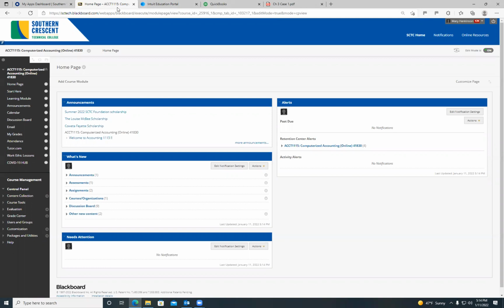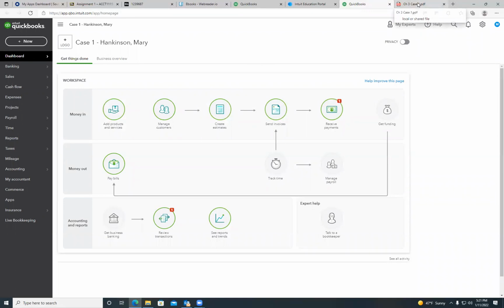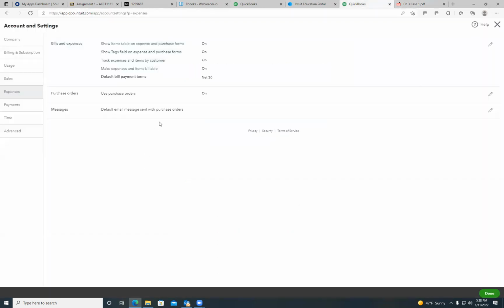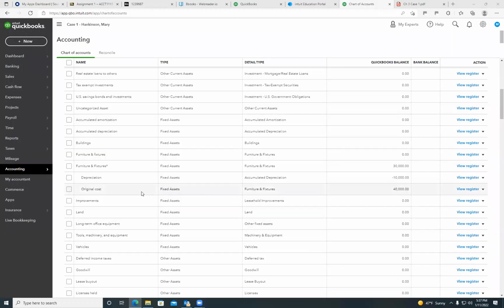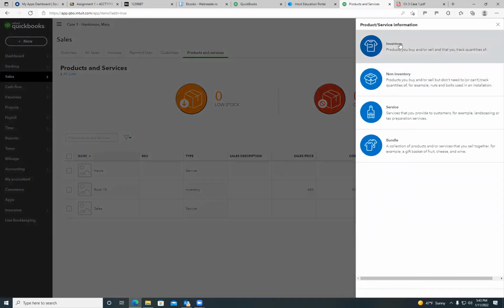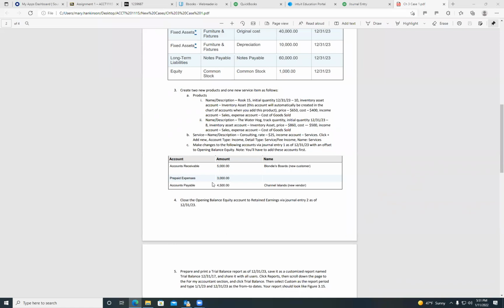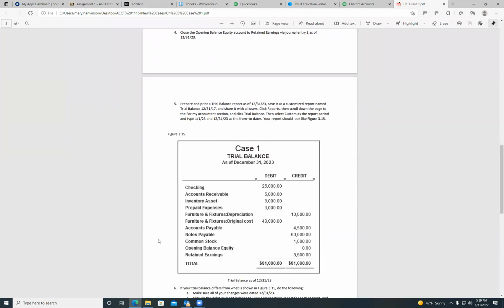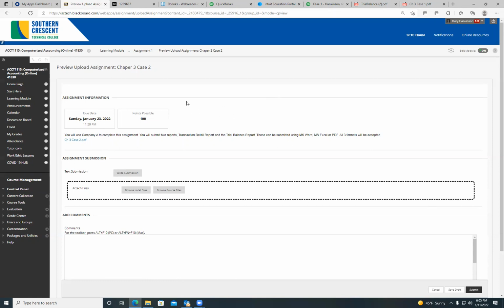Ch 3 Case 1